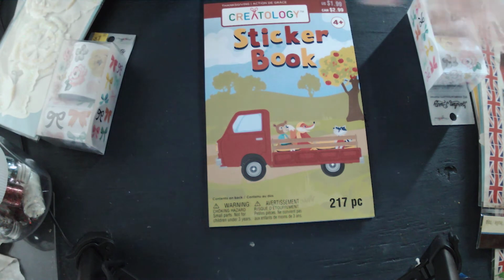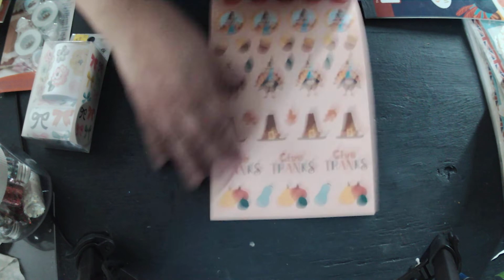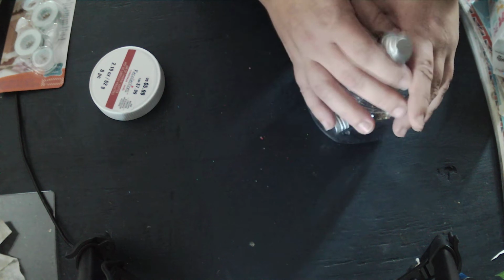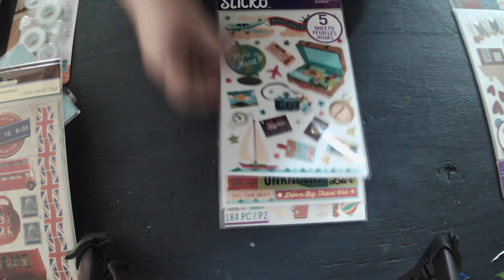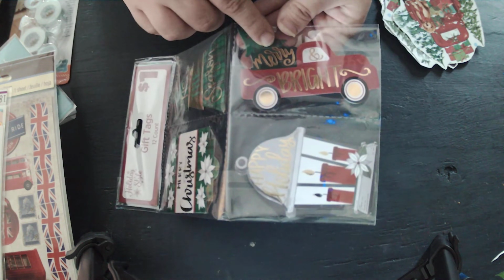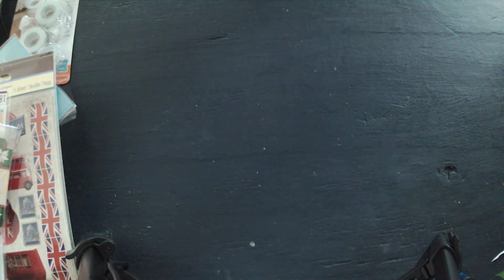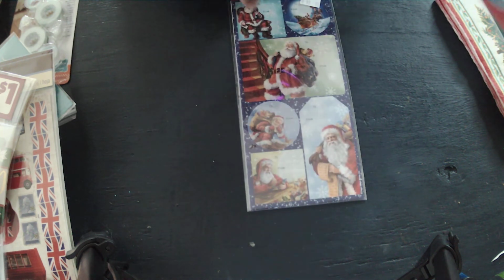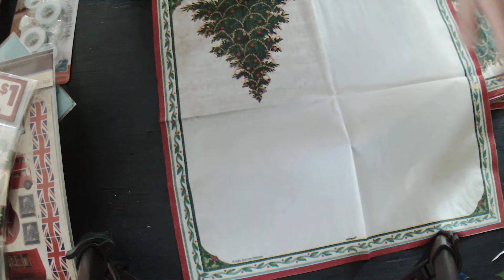Thrifty Thursday Junk Journal Supplies DG Michaels and thirft store